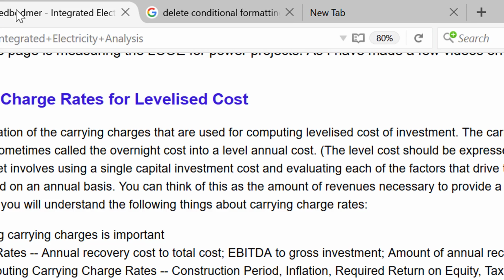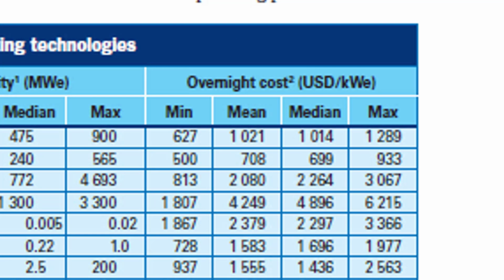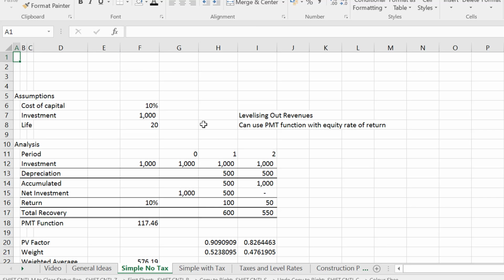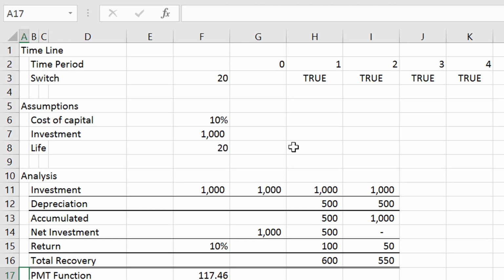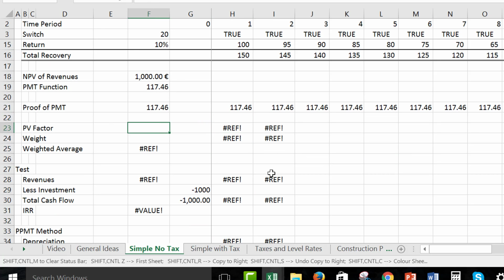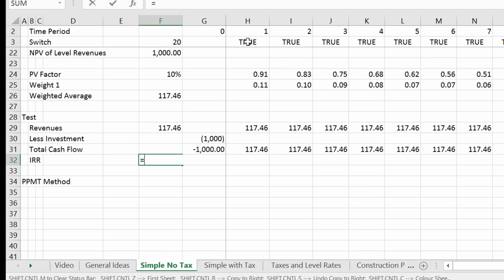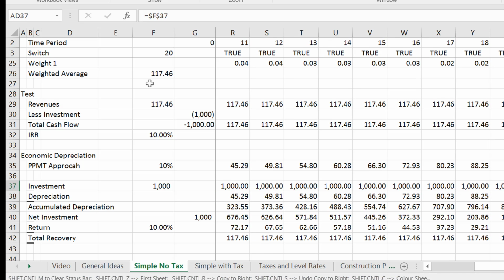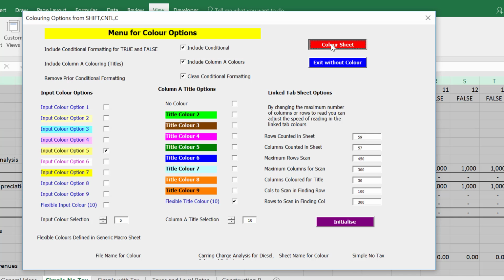Carrying Charge Analysis for LCOE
The sound quality is low on this.  If you have headphones it may help.